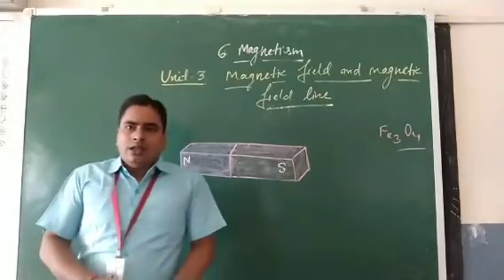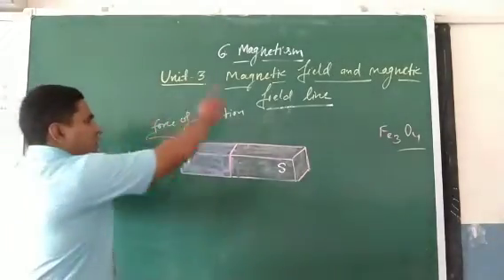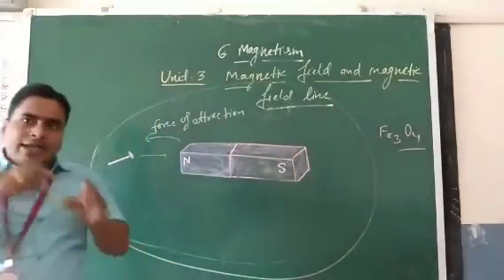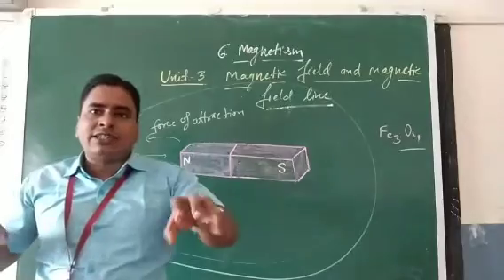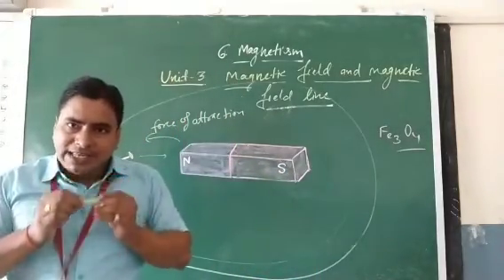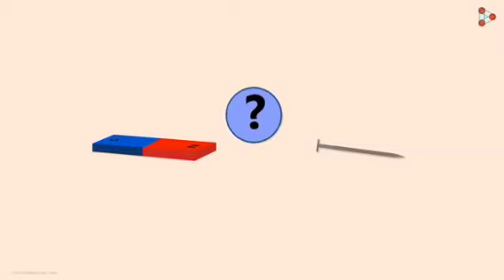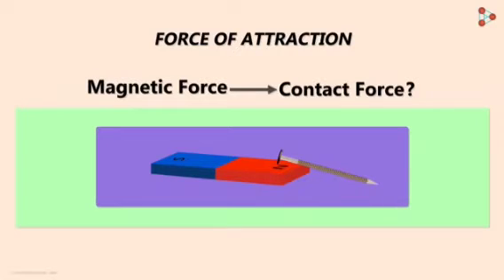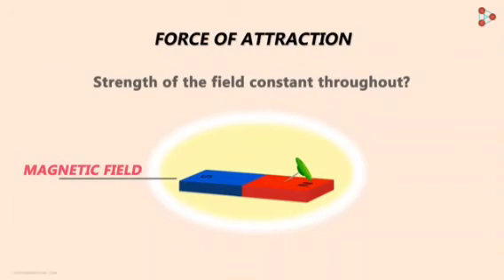Magnetic field class 6 ICSE by-Vineet Sir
Here I discussed about the magnetic field